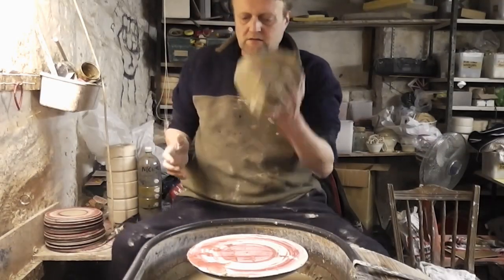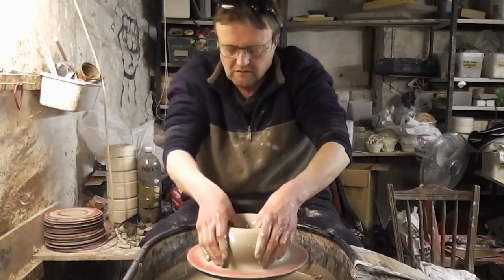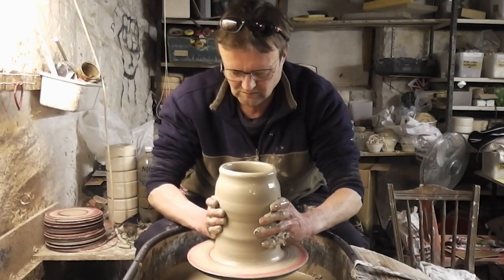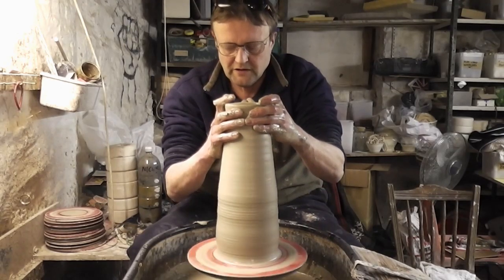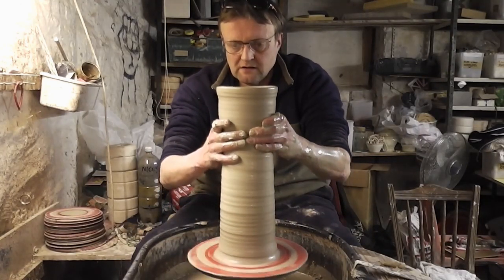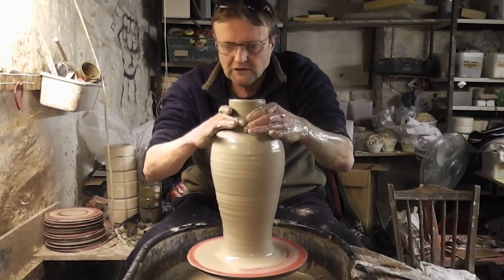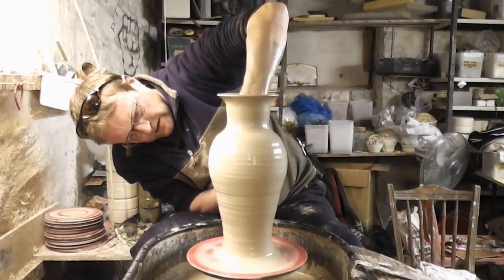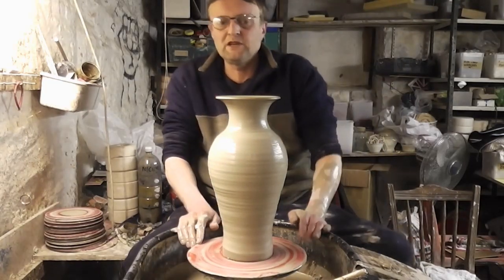Throwing / Making a 6 lb Pottery Vase on the wheel (1)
Throwing the first of a series of 6 different shaped 6 pound weight pottery vases on the wheel.
The other 5 will follow in the next videos.
All the vases use the same sort of techniques from the heel lift to the knuckle lift pull etc.